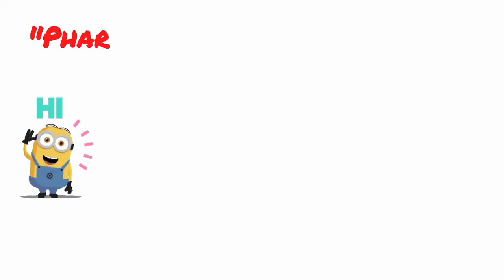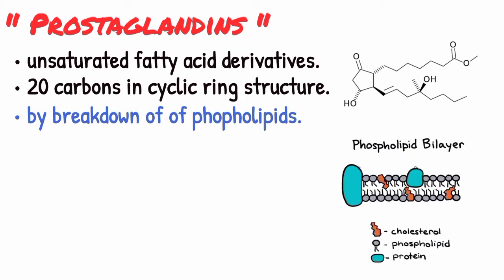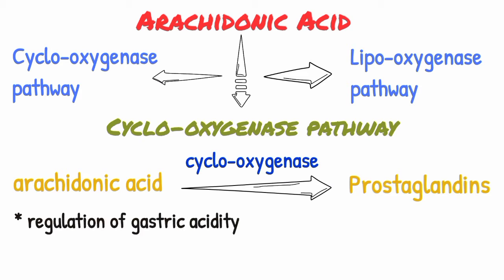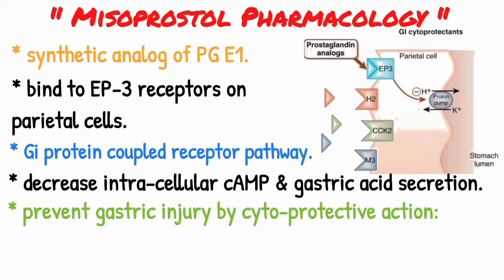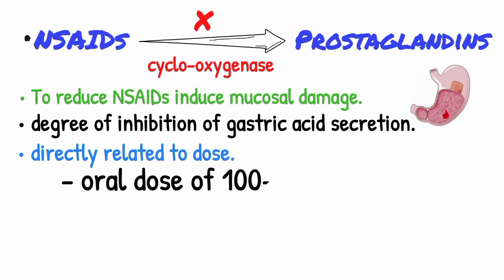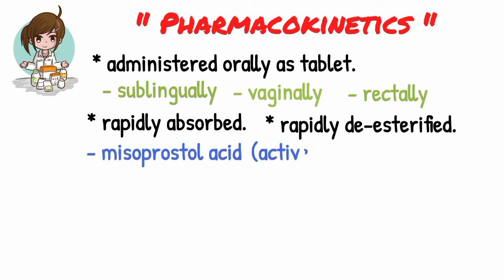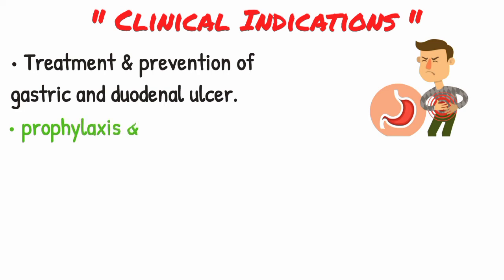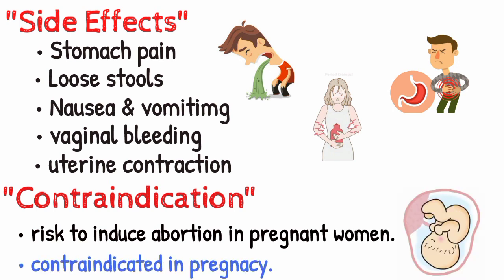Misoprostol pharmacology (Prostaglandin analogues), mechanism, side effects, pharmacology made easy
▪ Misoprostol is a prostaglandin analog. Prostaglandin E, produced by the gastric mucosa, inhibits secretion of acid and stimulates secretion of mucus and bicarbonate (cyto-protective effect). A deficiency of prostaglandins is thought to be involved in the pathogenesis of peptic ulcers.
▪ PGE2 and PGI2 are the major prostaglandins synthesized by the gastric mucosa. They bind to the EP3 receptor on parietal cells and stimulate the Gi protein-coupled receptor pathway, thereby, decreasing intracellular cyclic AMP and gastric acid secretion. PGE2 also can prevent gastric injury by cyto-protective effects that include stimulation of mucin and bicarbonate secretion and increased mucosal blood flow. Since NSAIDs diminish prostaglandin formation by inhibiting cyclooxygenase, synthetic prostaglandin analogs offer a logical approach to reducing NSAID-induced mucosal damage.
▪ Misoprostol, an analog of prostaglandin E1,is approved for the prevention of NSAID-induced gastric ulcers. The degree of inhibition of gastric acid secretion by misoprostol is directly related to dose; oral doses of misoprostol 100 mcg to 200 mcg significantly inhibit basal acid secretion or food-stimulated acid secretion. The usual recommended dose for ulcer prophylaxis is 200 µg four times a day.
Prophylactic use of misoprostol should be considered in patients who are taking NSAIDs and are at moderate to high risk of NSAID-induced ulcers, such as elderly patients and those with previous ulcers.
▪ Major problems in the use of misoprostol are diarrhea, abdominal cramps, uterine bleeding, abortion, and need for multiple daily doses. Patient acceptability is poor. Misoprostol is contraindicated in pregnancy, since it can stimulate uterine contractions and cause miscarriage. Dose-related diarrhea and nausea are the most common adverse effects and limit the use of this agent.
▪ The primary use of PG analogues is in the prevention and treatment of NSAID associated gastrointestinal injury and blood loss. However, PPIs are more effective, more convenient, better tolerated and cheaper.

misoprostol pharmacology, pixorize pharmacology misoprostol, prostaglandin analogues pharmacology, pharmacology of prostaglandins, misoprostol mechanism of action, misoprostol mode of action, misoprostol pharmacokinetics, misoprostol side effects, misoprostol 200 mcg tablet uses, misoprostol 200 mcg tablet side effects, misoprostol 200 mcg tablet how it works, pharmacology made easy, pharmacy by asim, git drugs pharmacology,

Chapters:
0:00 - intro
0:27 - prostaglandins analogues pharmacology
1:28 - Mechanism of action misoprostol
3:01 - Pharmacokinetics of misoprostol
3:47 - Clinical uses of misoprostol 200mcg
4:19 - Side Effects of misoprostol